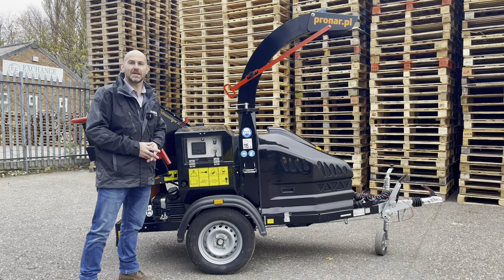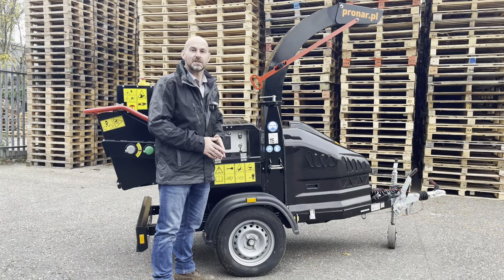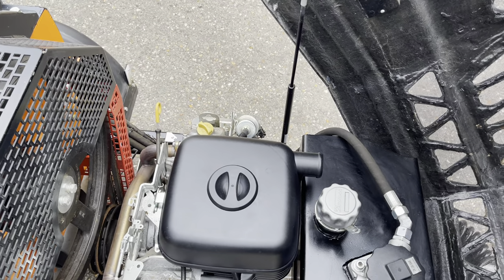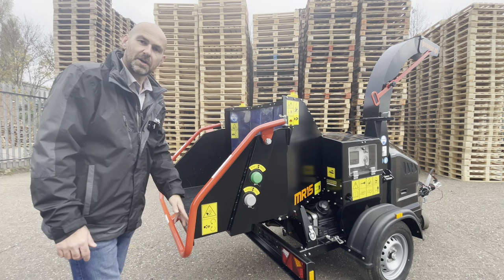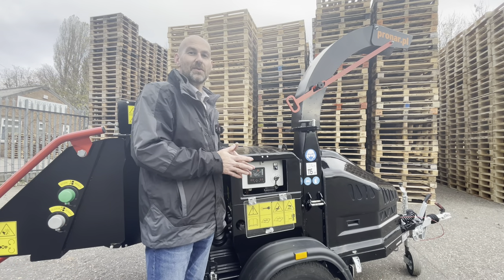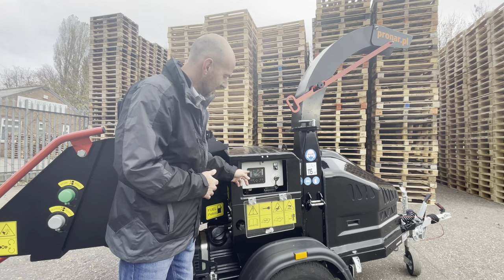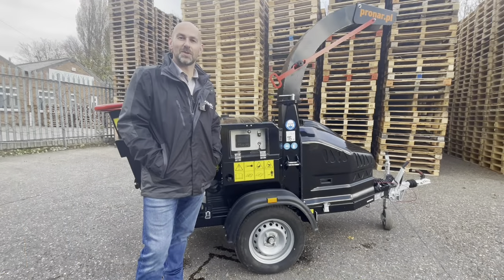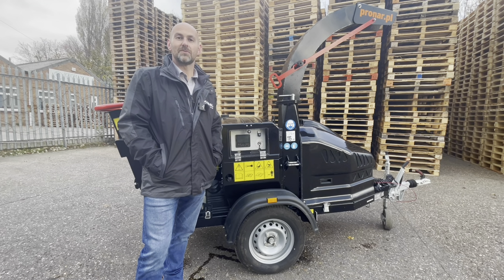Global Recycling Solutions Ltd - Technical Tuesday Pronar MR-15 Wood Chipper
Join Andy Dudley, Technical Consultant, as he shows you around the newly launched Pronar MR-15 wood chipper in this episode of Technical Tuesday.

Please leave any questions in the comments section below and Andy will be happy to answer them in a second, more in depth video.